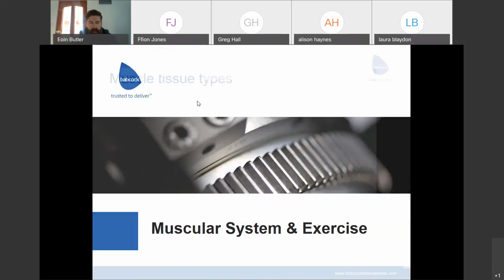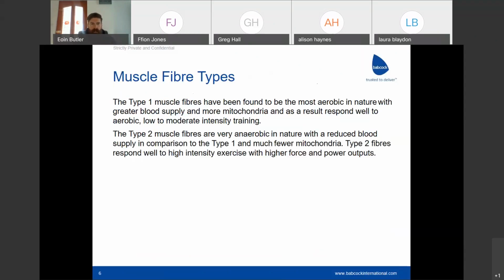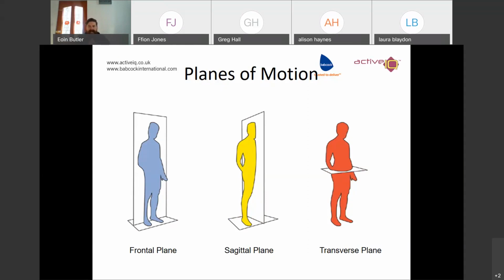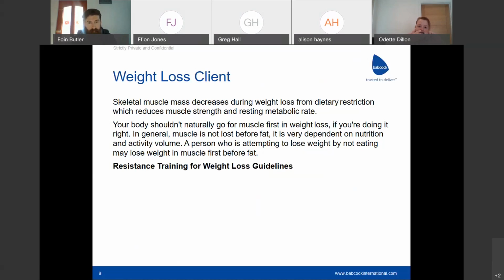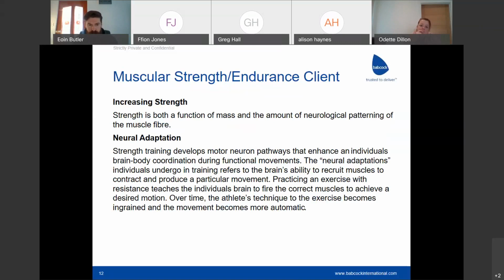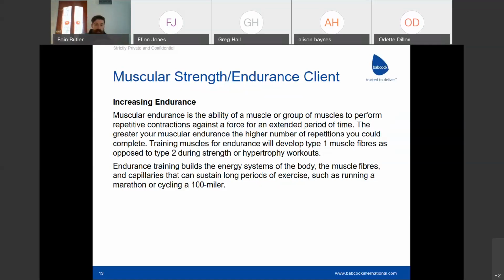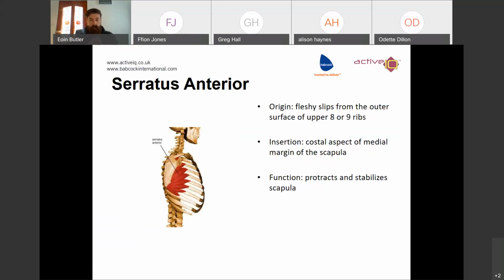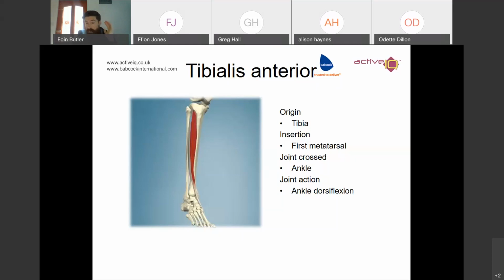Level 3 A&P MusculoSkeletal System & Exercise 04112020